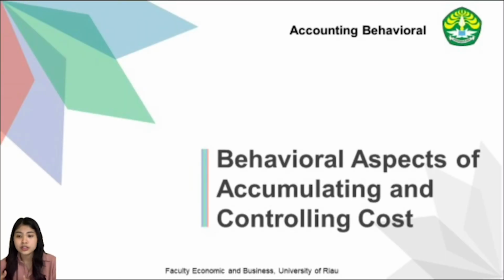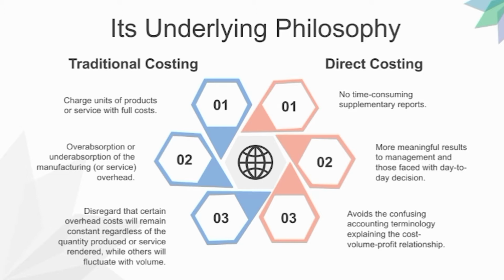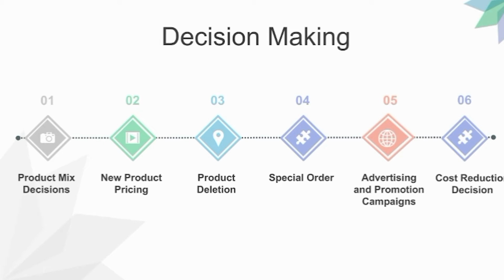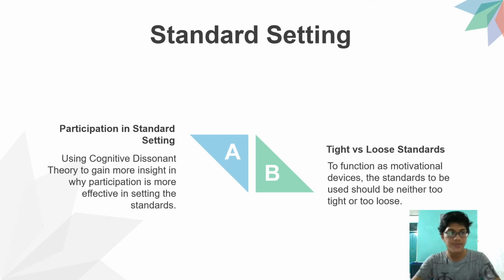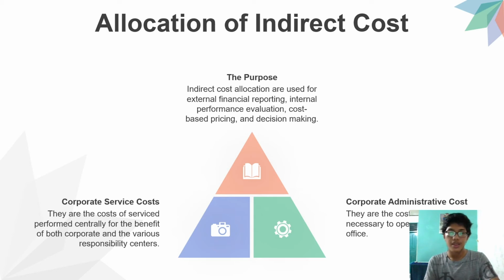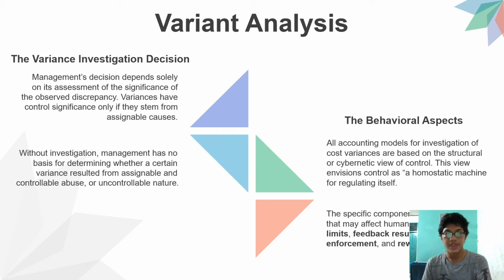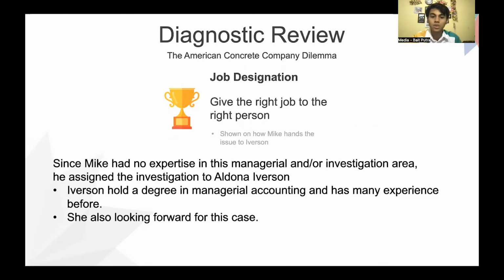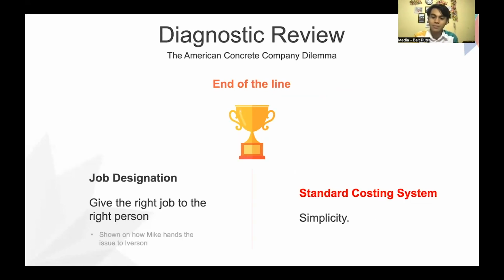Behavioral Aspects of Accumulating and Controlling Cost